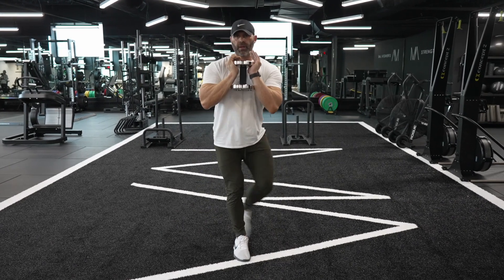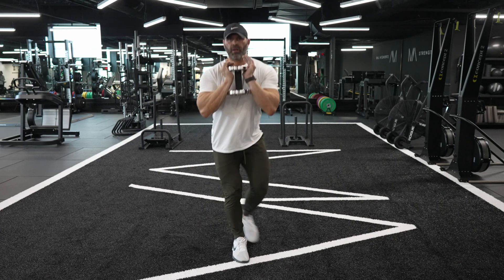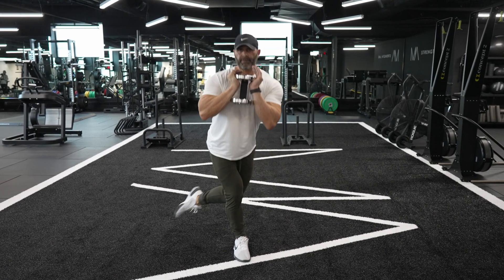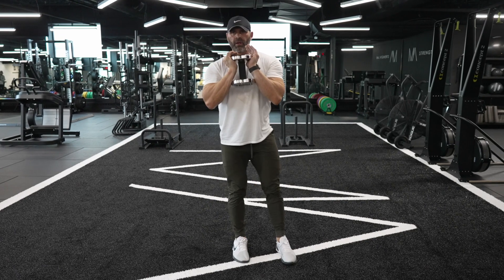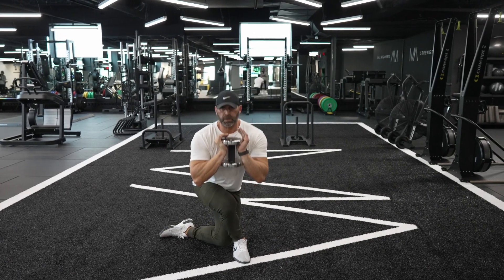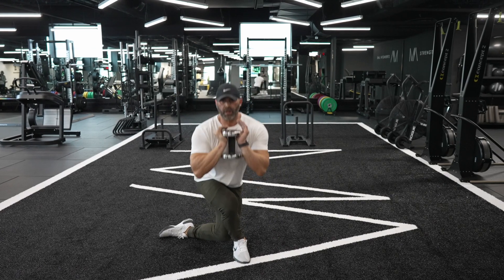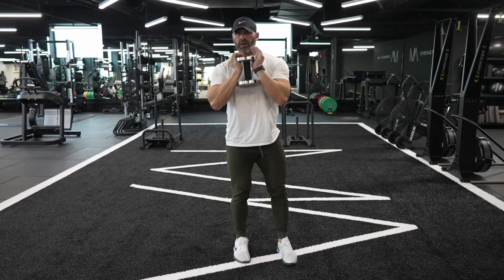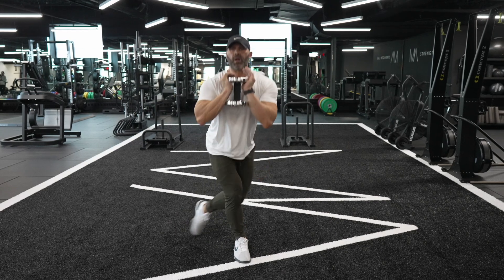Goblet Curtsy Lunge